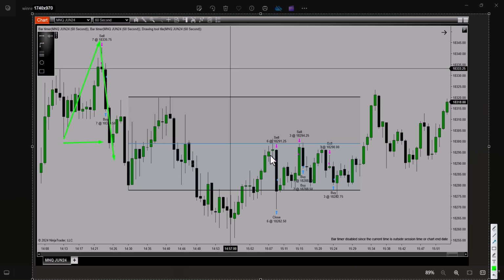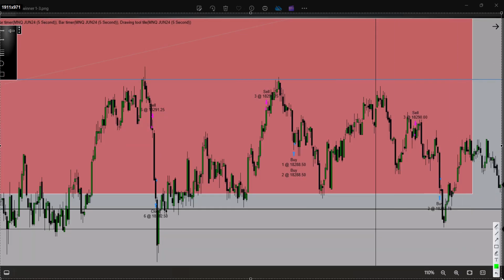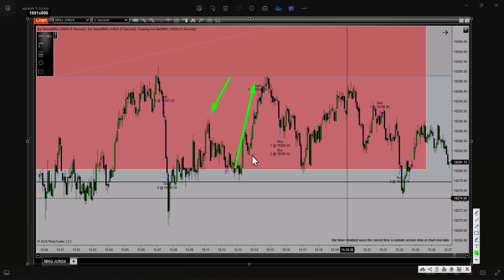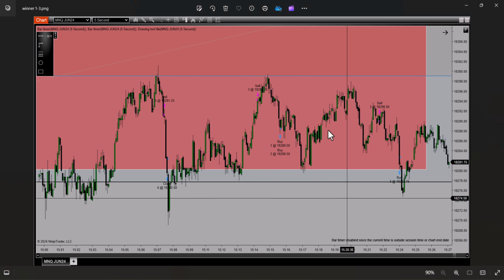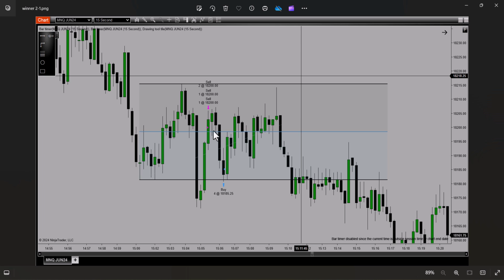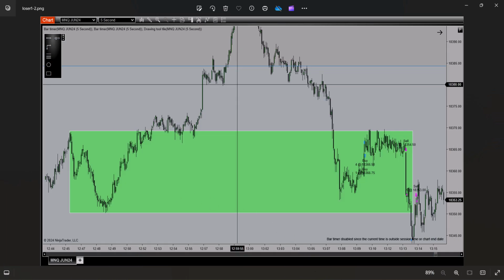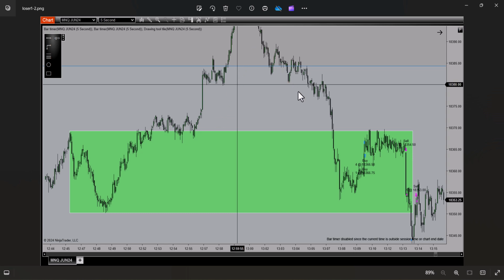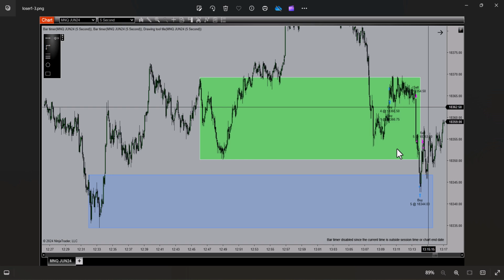Revealing My Market Structure Strategy with The Highest WinRate - Trades Breakdown